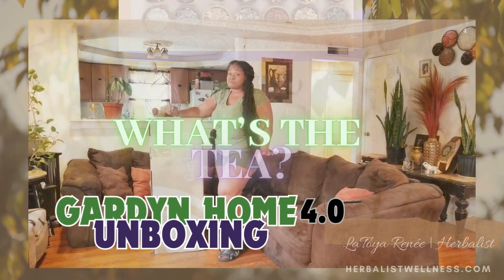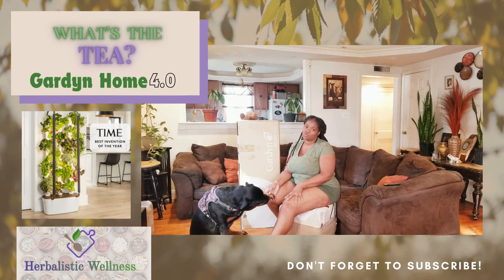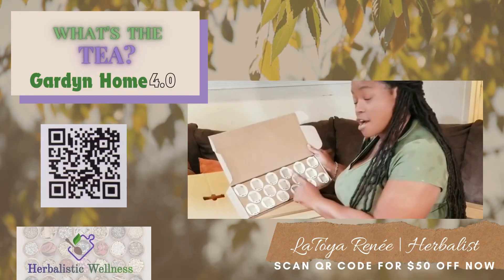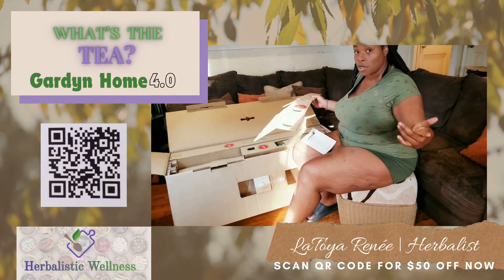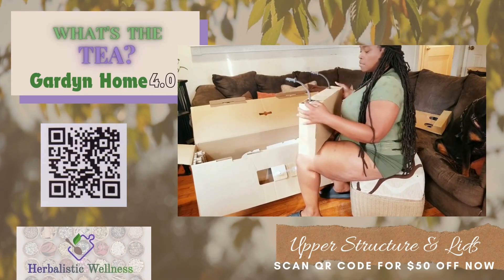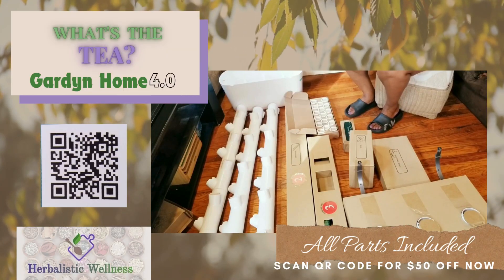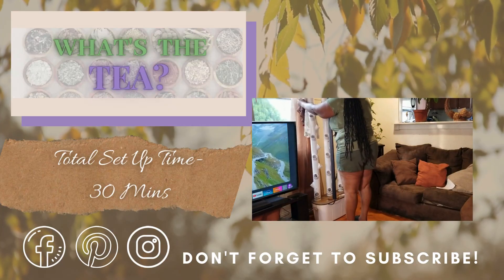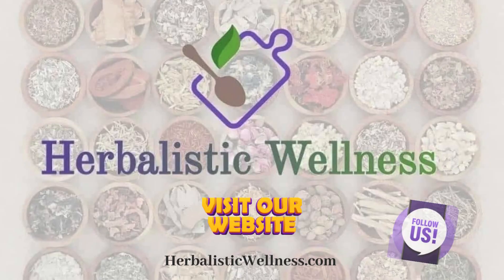What's The Tea? 🌿 Gardyn Home 4.0 Unboxing with LaToya Renee, The Herbalist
Join LaToya Renee, The Herbalist, as she unboxes the revolutionary Gardyn Home 4.0 – the ultimate indoor gardening system! Discover how this innovative technology is transforming the way we grow herbs, veggies, and more, right in our own homes. 🌱

In this video, LaToya shares her first impressions of the Gardyn Home 4.0, walks you through its setup, and explains the amazing features that make it perfect for plant enthusiasts of all levels. From its sleek design to its smart technology, the Gardyn Home 4.0 is changing the game of indoor gardening.

Whether you're a seasoned herbalist like La' Toya or just starting your plant journey, this unboxing video will inspire you to grow your own fresh, healthy produce all year round. 🌿

Don't forget to scan the QR code during the video for an exclusive $50 discount on your own Gardyn Home 4.0!

Visit HerbalisticWellness.com to explore our range of herbal products and learn more about the power of natural wellness. ➡️

Remember:

Scan the QR code in the video for $50 off your Gardyn Home 4.0! and